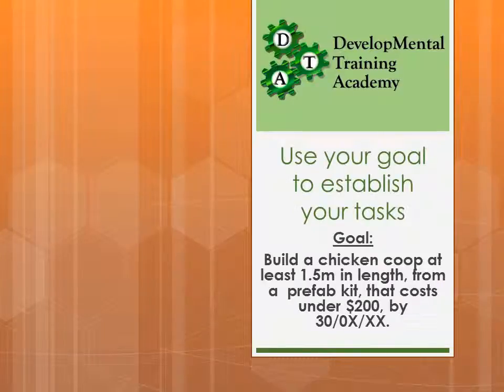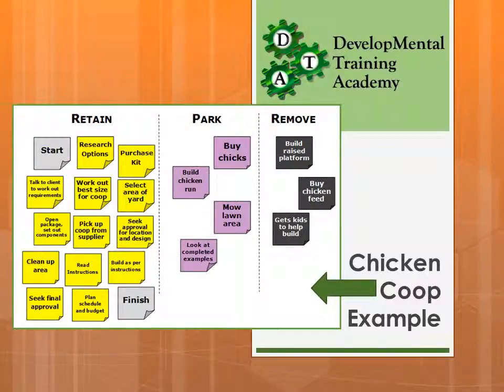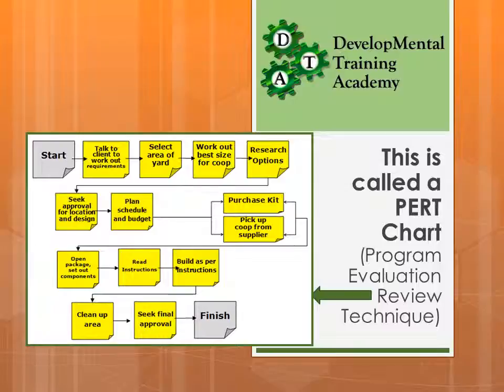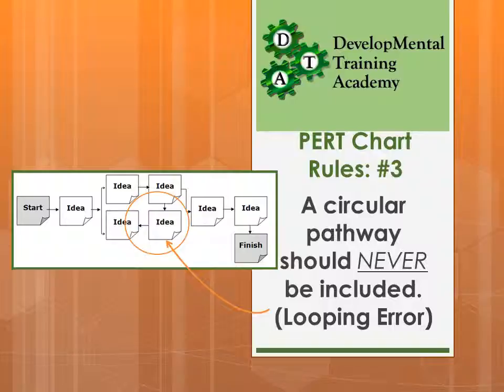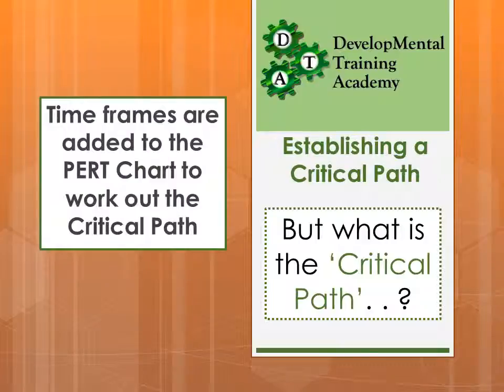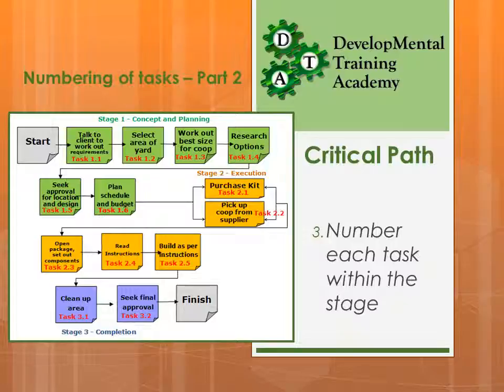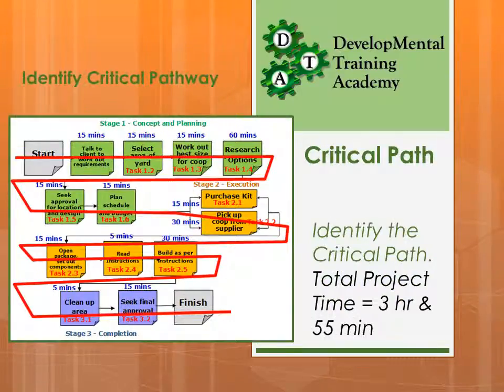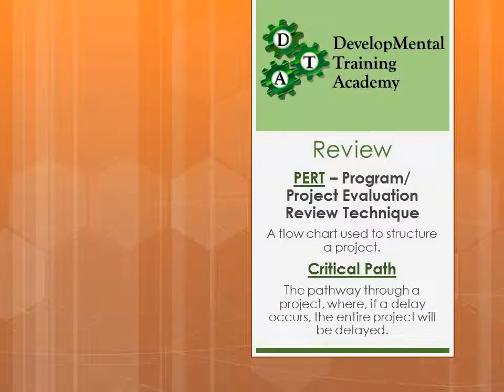Introduction to Scheduling Tools - PERT Chart and Critical Path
This webinar breaks down the basics of project flow charting with the use of the PERT Chart and helps to define the sometimes complex Critical Path process.  A must see for all project team members!
Remember to register for our Project Management in Plain English conference in October through our